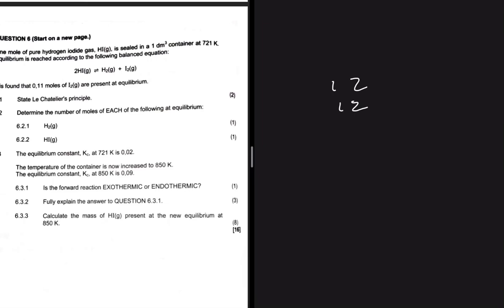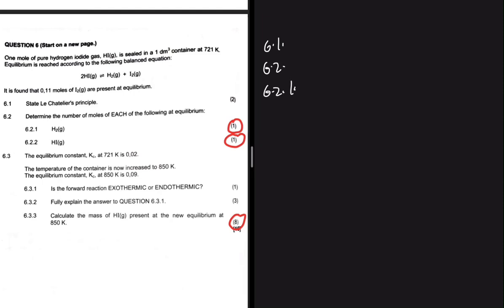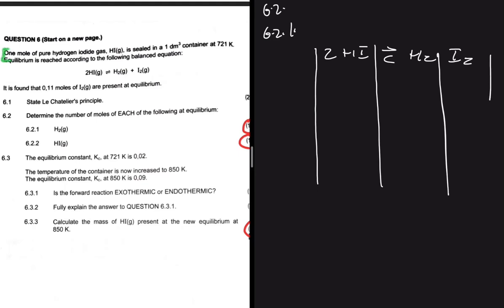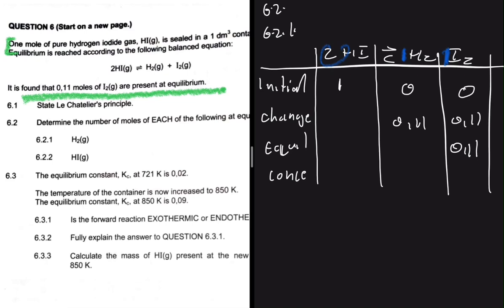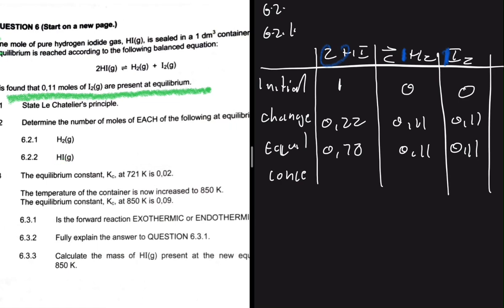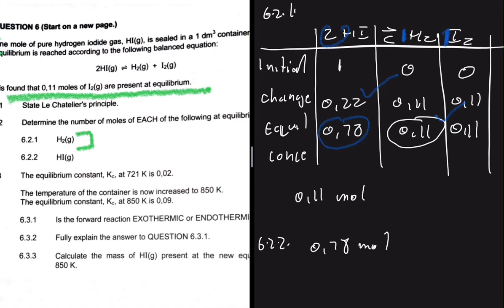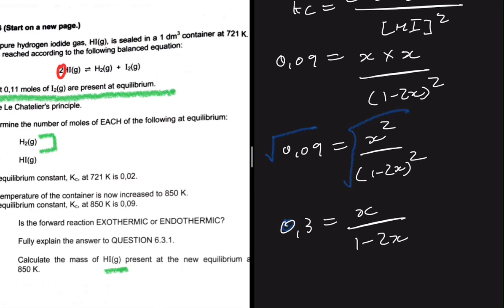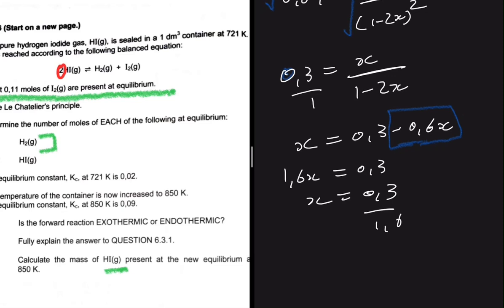May/June 2023 Chemical Equilibrium Grade 12 Chemistry | m = 0.8g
Question 6 Grade 12 Physical Sciences P2 May/June 2023 on Chemical Equilibrium